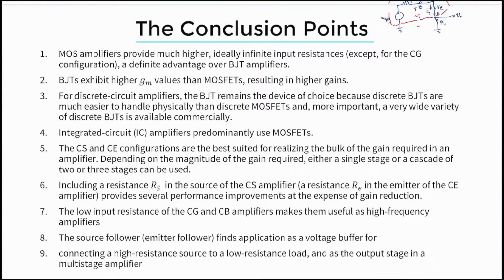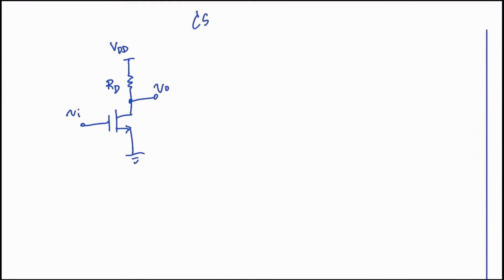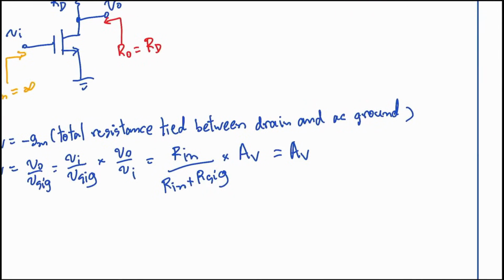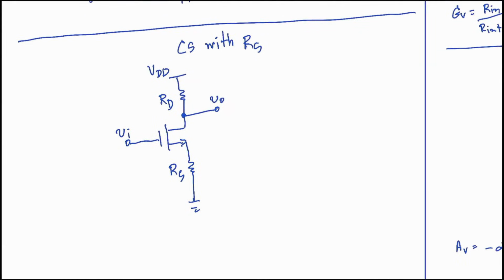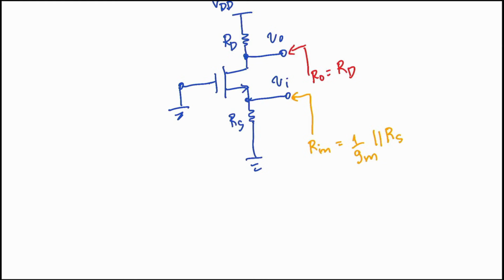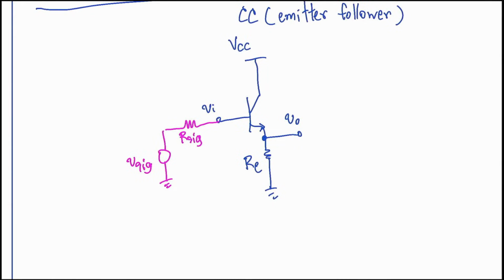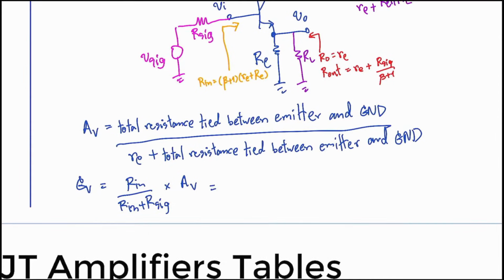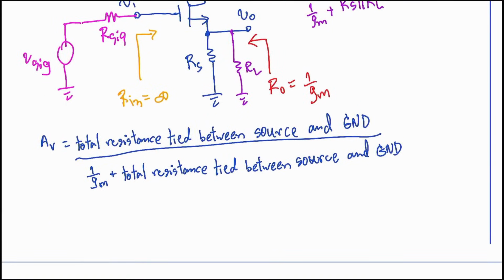CMU Engineering Electronic Circuits: Lecture 12 (Eng by AI)